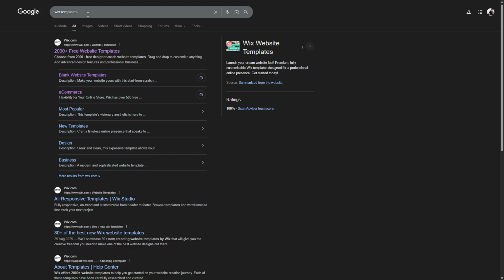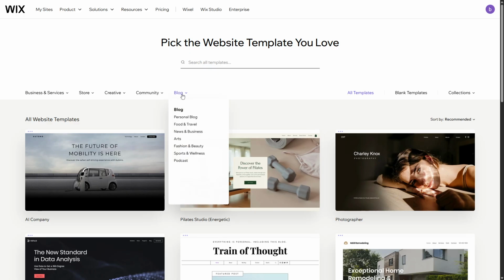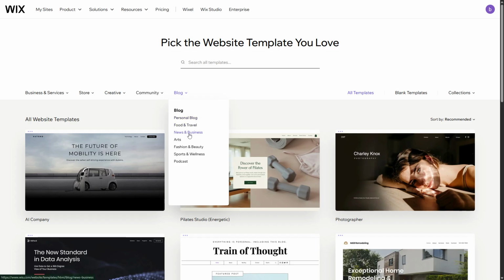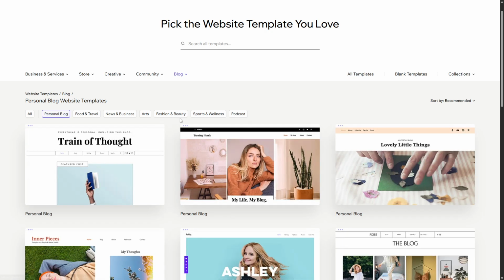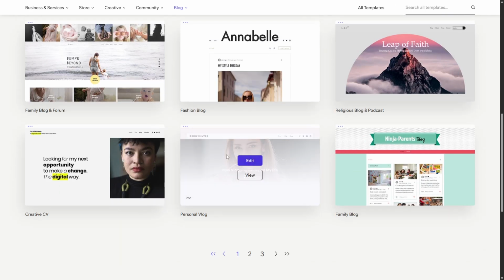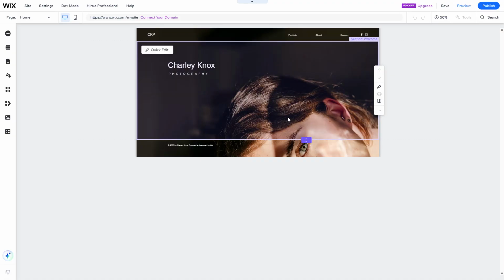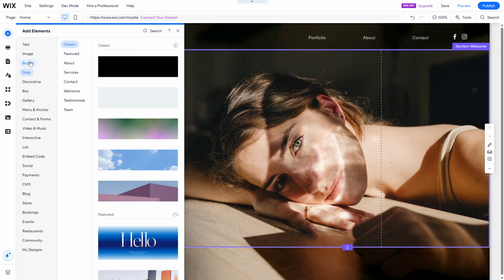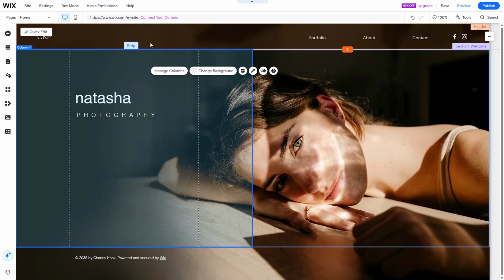How to Create a Blog on Wix (2026 Guide)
How to Create a Blog on Wix (2025 Guide)